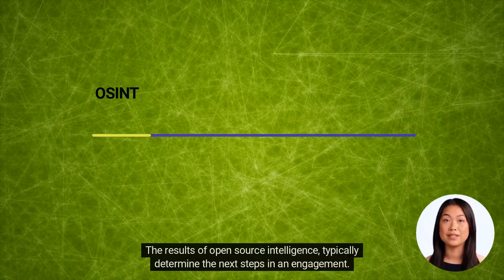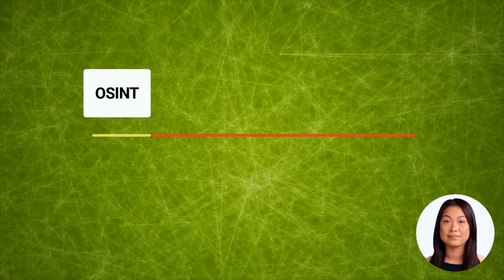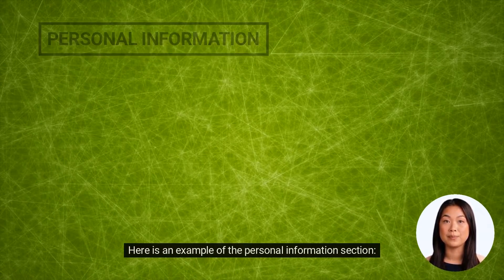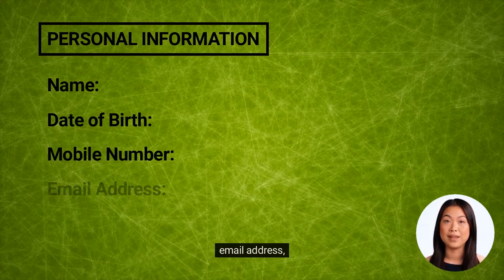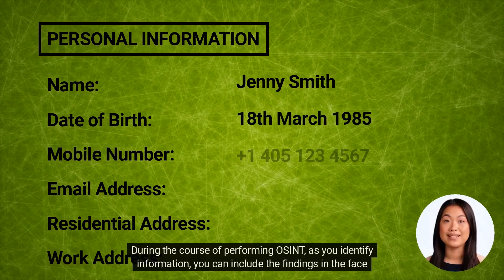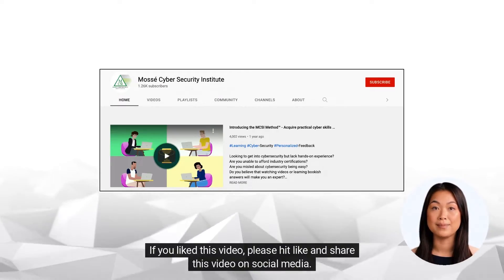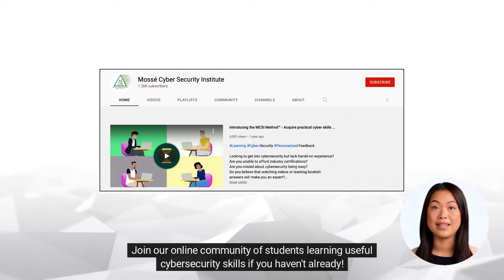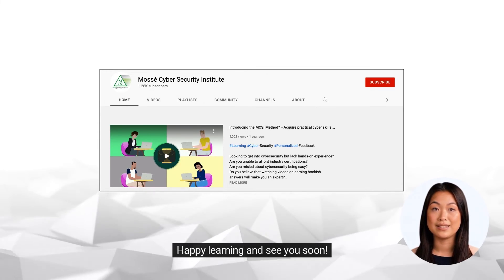Writing Open Source Intelligence Reports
Open Source Intelligence Reports are comprehensive reports created by security professionals to analyze and assess the security posture and risk of a particular target. The purpose of these reports is to provide an in-depth understanding of the security landscape of the target and to identify potential risks and weaknesses that could be exploited or otherwise used to gain unauthorized access.

✏️ Executive Summary:

The executive summary of an Open Source Intelligence Report provides a concise overview of the objectives, scope of work, methodology, target face sheet and detailed findings of the report. This summary should provide a clear and concise description of the security landscape of the target and any potential risks, threats and weaknesses that were identified.

✏️ Scope of Work:

The scope of work defines the specific tasks and objectives that were carried out in order to complete the report. This section should include a list of the sources used to gather information, the tools and techniques used to analyze the data, and the specific areas of focus.

✏️ Methodology:

The methodology section of an Open Source Intelligence Report outlines the steps taken to gather and analyze data. This should include a description of the sources used, the tools and techniques employed, and any assumptions made while conducting the analysis.

✏️ Target Face Sheet:

The target face sheet provides a brief overview of the target and the security landscape surrounding it. This includes a description of the target, its vulnerability profile, any potential threats, and any weaknesses that may be exploited.

✏️ Detailed Findings:

The detailed findings section of an Open Source Intelligence Report outlines the specific findings of the investigation. This should include a detailed description of the target’s security posture, any potential risks and weaknesses that were identified, and any recommendations for mitigating these risks.